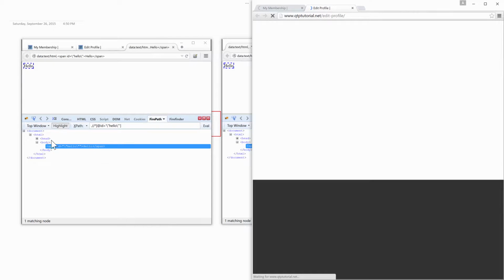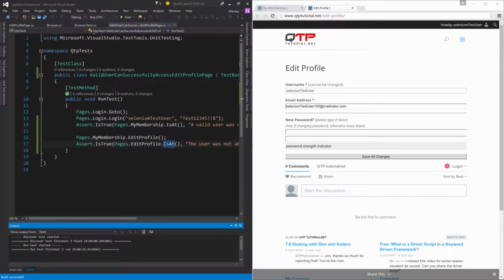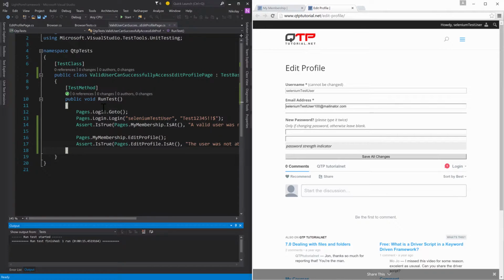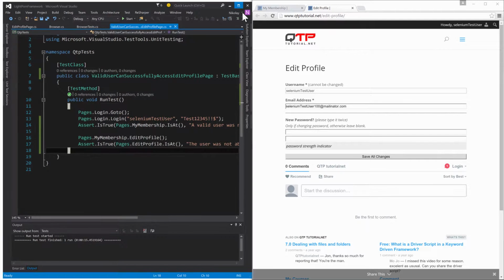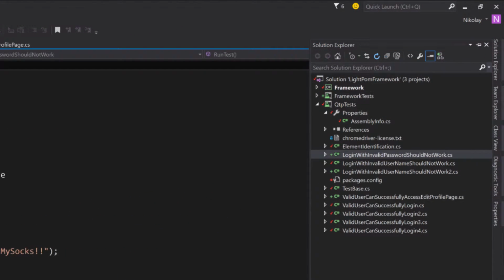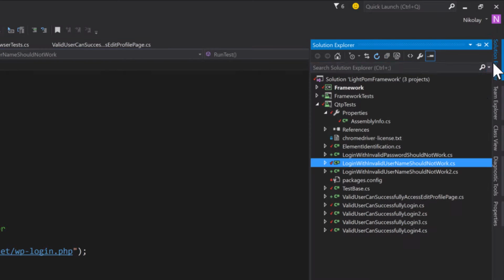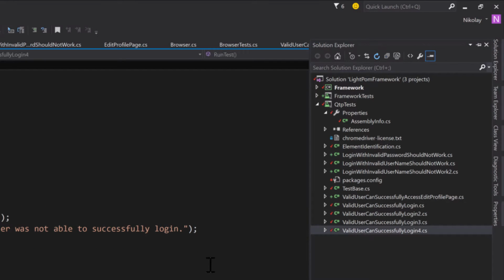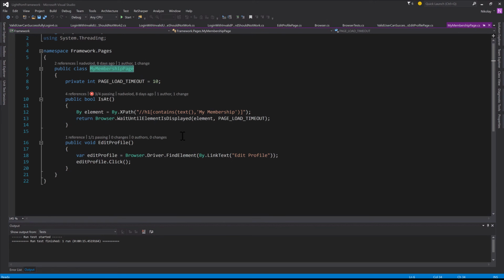31 final test run of the last test